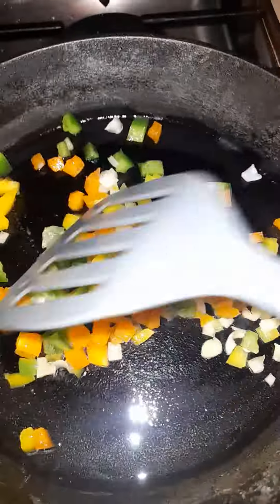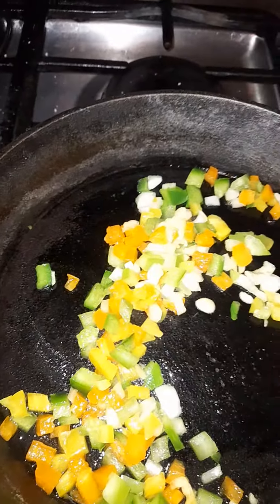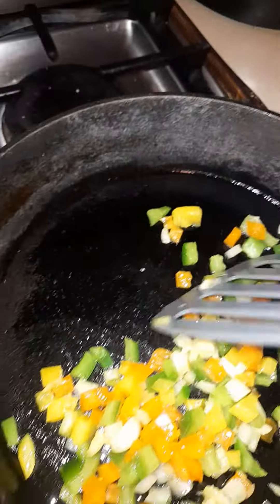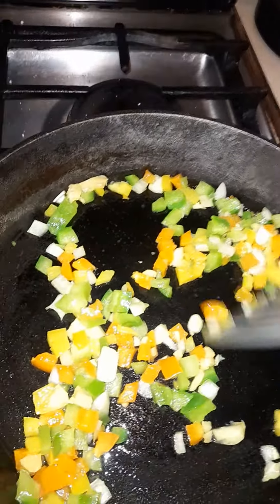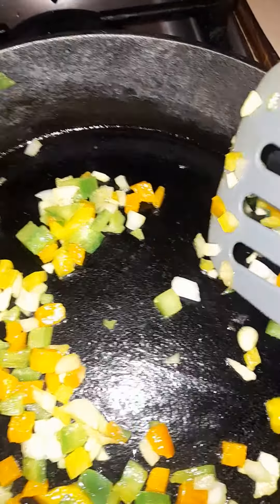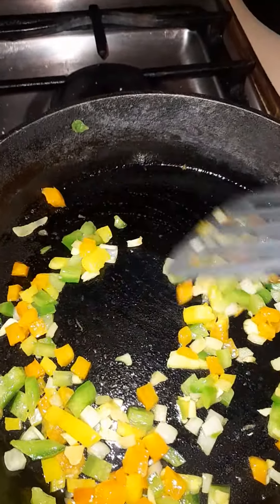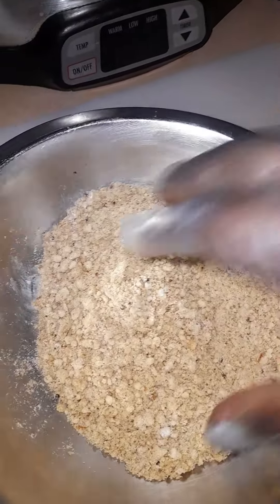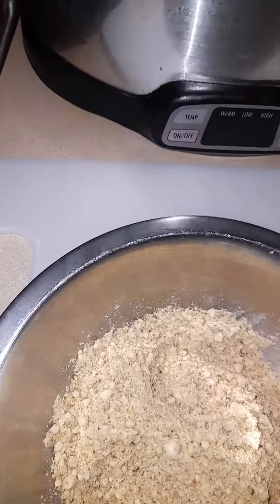Bahamian stew fish